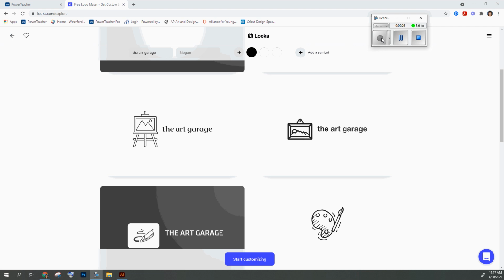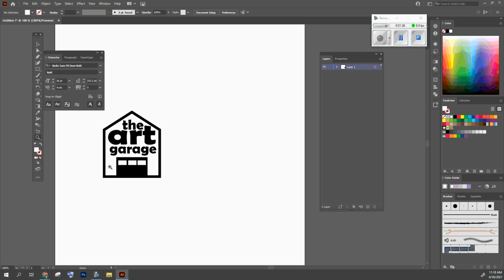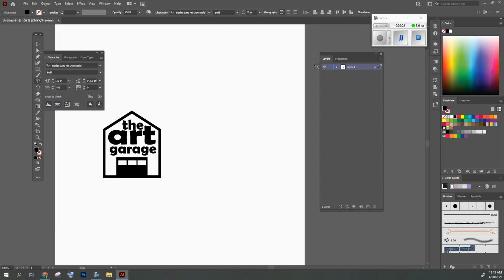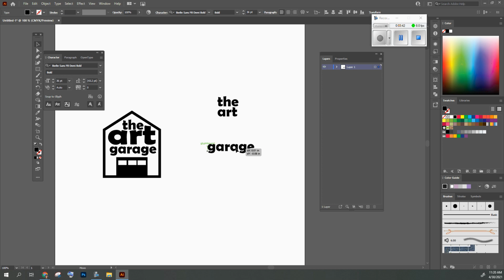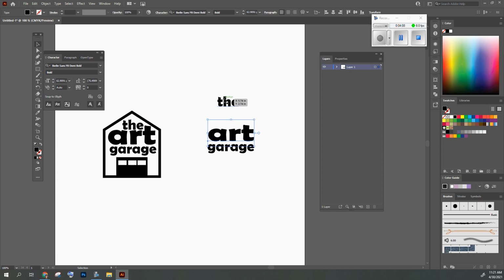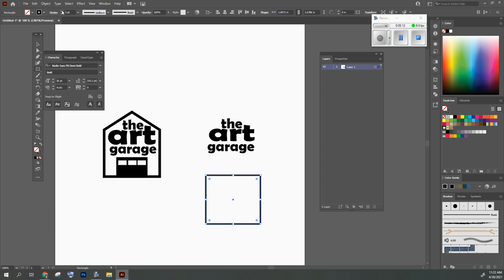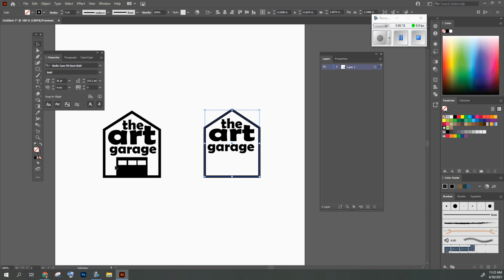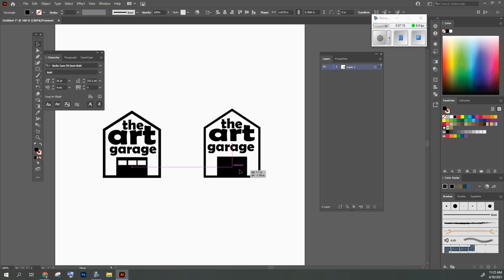the art garage illustrator tutorial